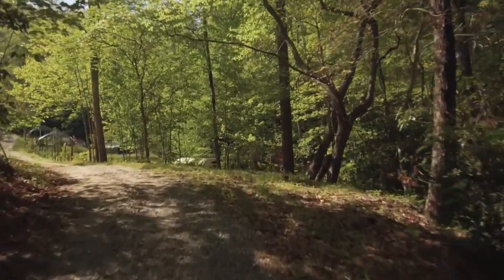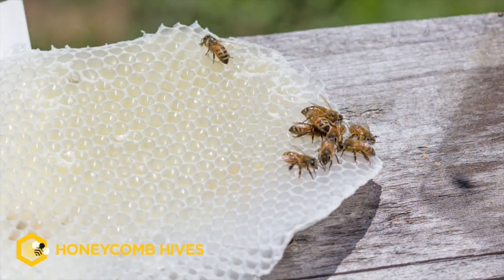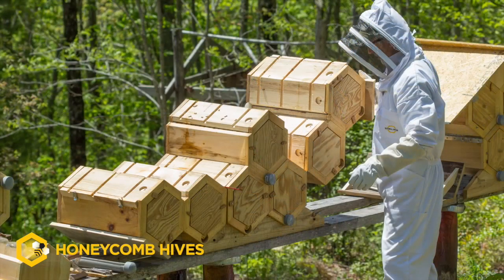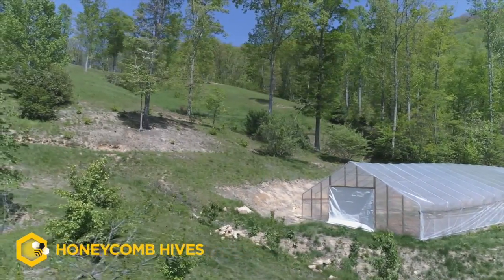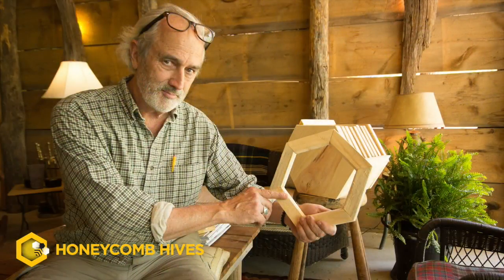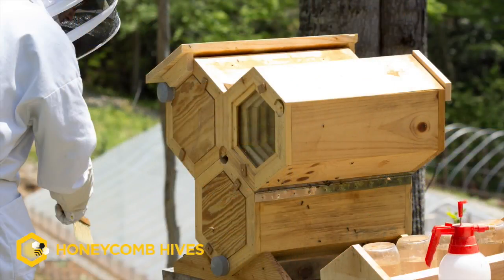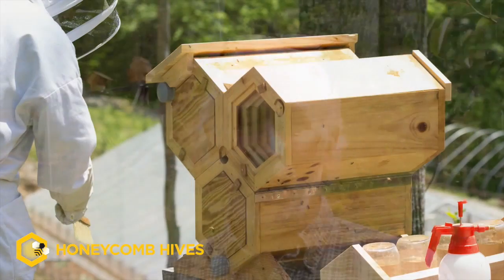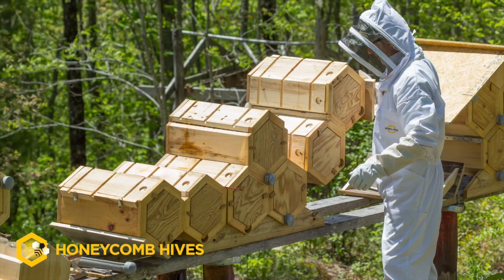Beekeeping Reimagined Honeycomb Hives Fold Hives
Honeycomb Hive’s Fold Hive makes beekeeping more approachable with quick beehive access, reduced and lighter lifting, minimally invasive inspections, easier bee health monitoring, universal swappable hive parts, weather and pest secure, convenient top feeding without opening hives, unique comb-honey harvesting method

Folding Honeycomb Hives Unique Features
Unique design folds open for complete hive access
Uniform size boxes and frames means less inventory
Innovative monitoring methods minimize intrusions
Easily managed air flow via adjustable Venturi vents
Central entrance easier for bees to use and protect
Folding hive allows calmer management from back
Quick access feeding system discourages robbing
Bees draw their own honeycomb the all natural way
Innovative harvesting of value added bee products
Modular design allows identical frames for all boxes

Uniform size boxes are true regular polygon cylinders w/ adjustable Venturi vents
Hive boxes can be used singularly or in combinations of three or seven hive cells.
Bee access between hive cells facilitated or prevented via exchangeable boards
waffle boards for access or baffle boards to block allows partial hive segregation

Central entrances are created where notched cells meet when nested together
Slide out trays below entrances catch mites/beetles dropping thru screen floor

Seven cell version with 3 entrances allows existence of 2 or 3 colonies together
Single hive boxes and 7 frame Nuc / Nurse boxes can be used as swarm traps
The center box of the seven cell configuration can be changed with the seasons When rapid hive expansion is taking place center cell can be an extra brood box When nectar flow is heavy, the center cell can be swapped out for a honey super Two Nuc /Nurse cells can be used isolated back to back in center of seven cells
Special center box is available to accept 5 deep + 4 medium Langstroth frames Special center box is available to accept 3 Honey-Flow + 2 Langstroth frames

When Honey-Flow frames are in place, space below is utilized as a pollen trap.
Insulated lids fold up to reveal feeding / watering station & attic for special uses
When three or seven cell versions are open, folding lids become stable shelves When closed, channels facilitate bee movement throughout hive and for feeding

Hive cell boxes with both ends solid (without observation windows) are standard

Hive boxes are also available with plexiglass observation window at back of hive
Observation windows are covered by easily removable insulated plywood door

Stands available - tip resistant table-top stands or treated wood ground-secured
Ground stands (3 or 7 cell hive configurations only) feature storage shelf below
Rebar pounded into ground through angled holes helps to secure ground stands
DIY Plans for a more secure bear-resistant method w/ concreted posts available

Modular hive components & options allow for easy customization via drop menus
Elastic hive creation & apiary sizing to better match capabilities to meet demand
A minimally restrictive business licensing agreement allows individual flexibility Regional production of authentic artisanal honeys, pollen and comb is facilitated   Marketing and sales assistance for value-added products including Honey-BitesTM
Community interaction with other Honeycomb Hive owners facilitates education

CREDITS:
Photographer:  Doug Smith, Hilton Head Island, SC
Hive Design:  Lambrecht Hive Company, Inc.    Cullowhee Mountain, NC.
Legals:   Patents Pending  All worldwide rights reserved - Douglas A. Lambrecht